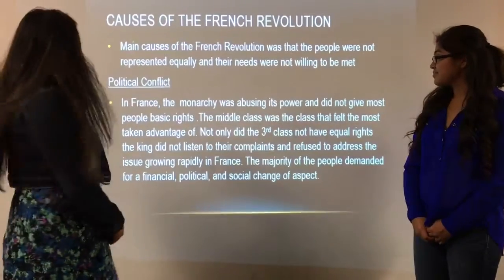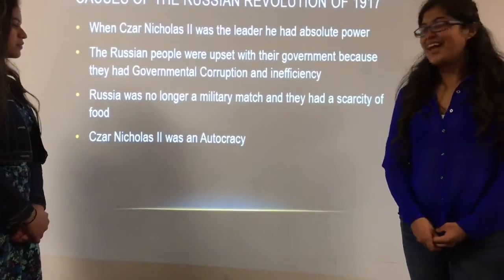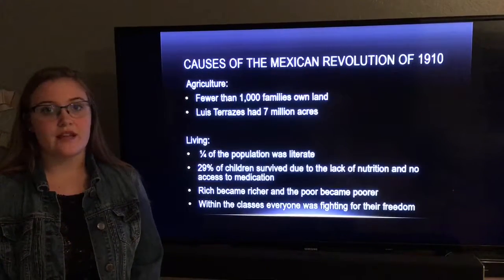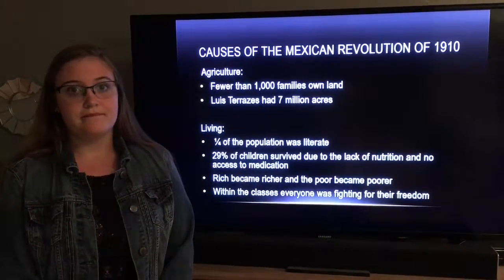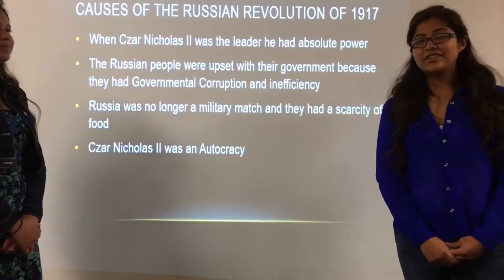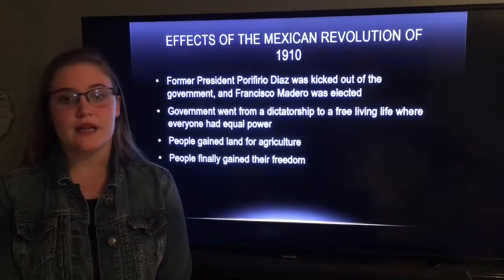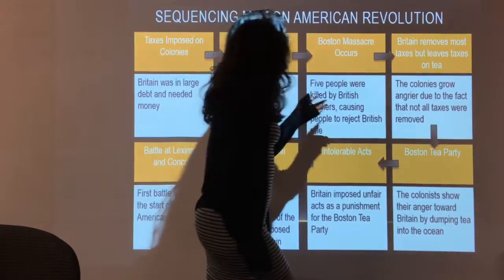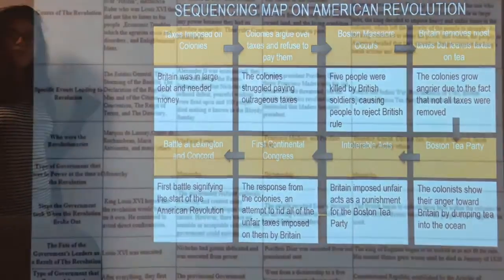Political Revolution :)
PRESSNTATION FOR JAMISON😳